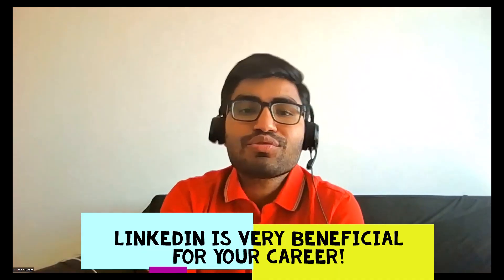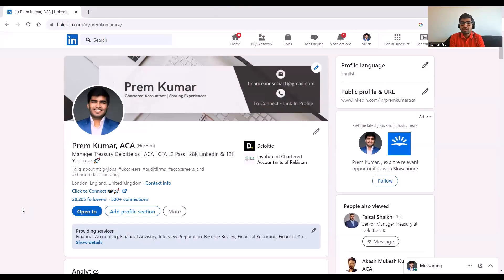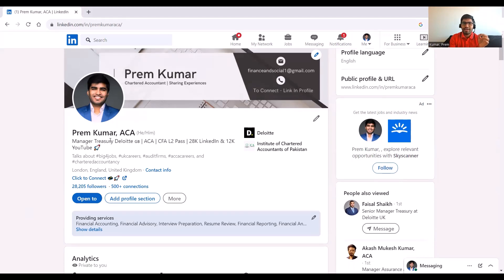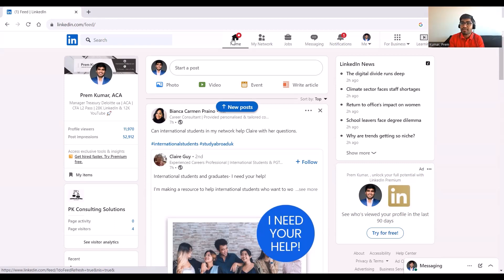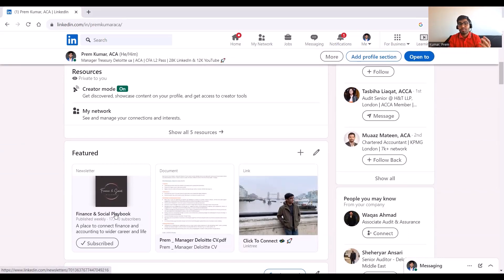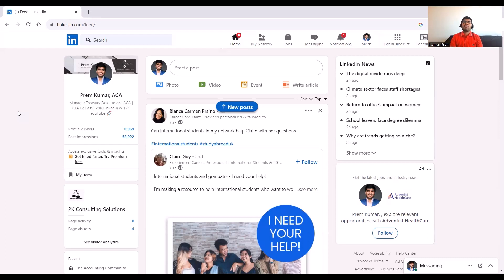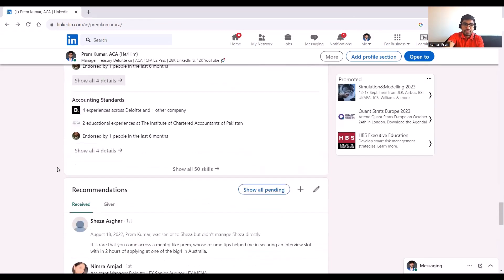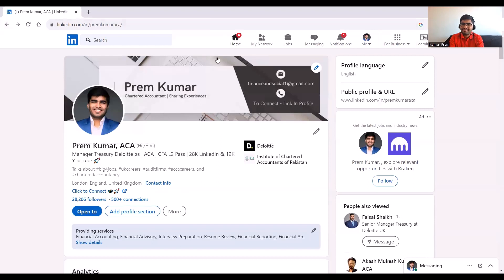LinkedIn tutorial for beginners in Hindi / Urdu | Benefits of LinkedIn | Prem Kumar ACA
In this video, I will tell you about What is LinkedIn in Urdu/Hindi and the benefits of using LinkedIn for both individuals as well as businesses. Some details covered would be describing what LinkedIn actually is & some research benefits of LinkedIn in General and exposure to world (professionals, network etc), connection with recruiters and more.

Also, would be highlighting Demonstrating Knowledge, Skills, Expertise (Credentials) and using LinkedIn for Job Search and Using LinkedIn as a Research Tool.

Heyy!! ❤️ I am Prem Kumar!

✨ Manager at Deloitte UK
✨ Chartered Accountant
✨ CFA Level 2 Qualified
✨ YouTuber
✨ Career Mentor

linkedin tutorial for beginners 2023
linkedin tutorial for beginners in hindi
linkedin tutorial for beginners in urdu
linkedin tutorial for beginners students
linkedin kaise use kare 2023
benefits of linkedin
benefits of linkedin for students
what are the benefits of linkedin